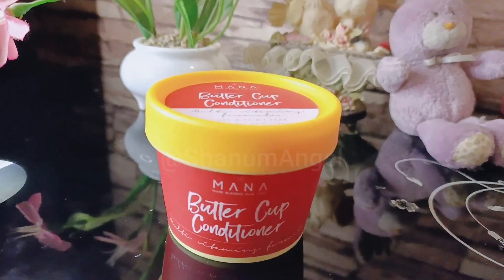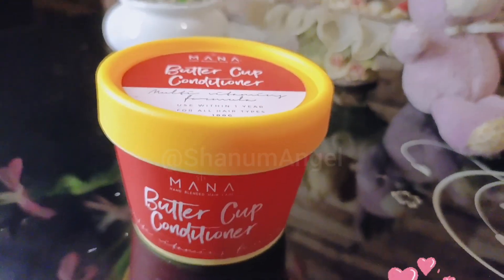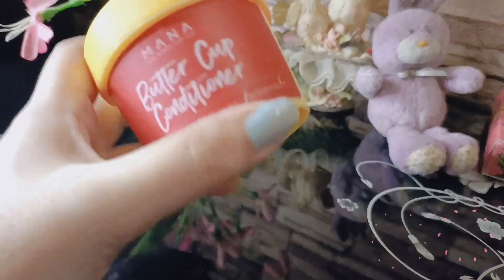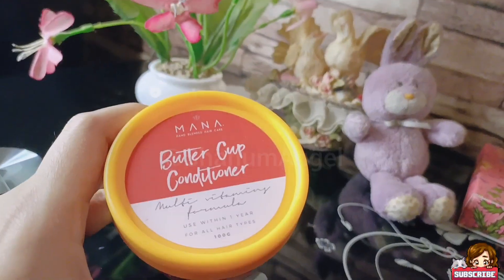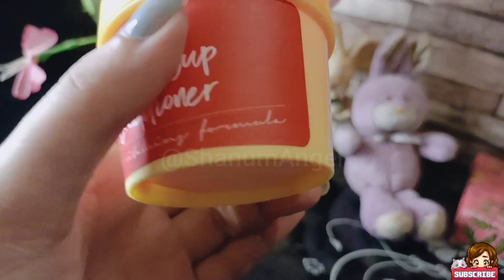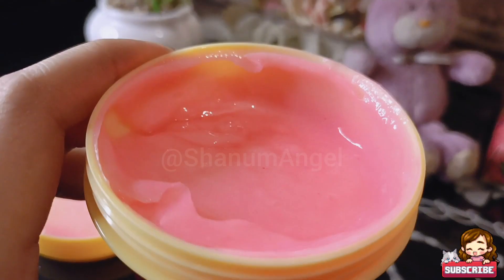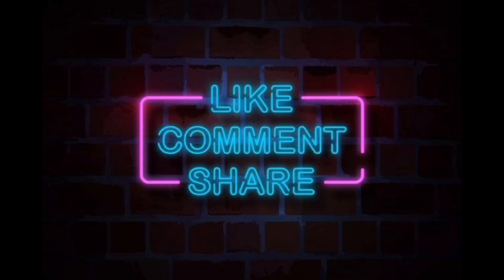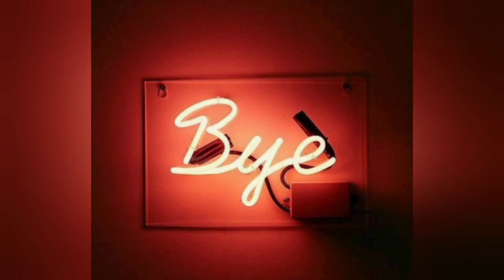🙆Hair Conditioner by MANA BEAUTY SPRIT HONEST REVIEW |Shanum Angel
Hey everyone😍

I mentioned the Link 🔗 ⤵️